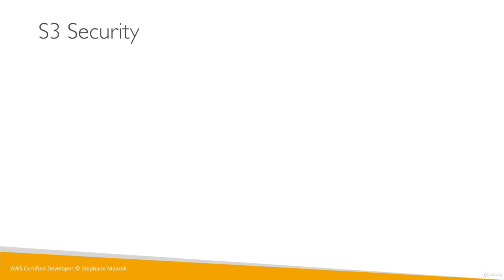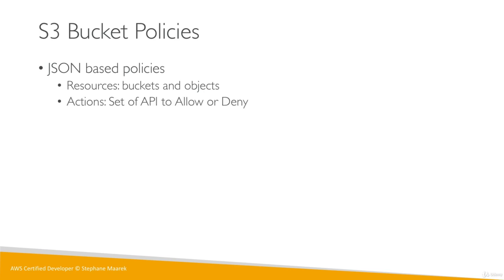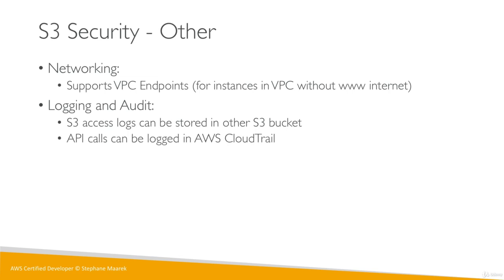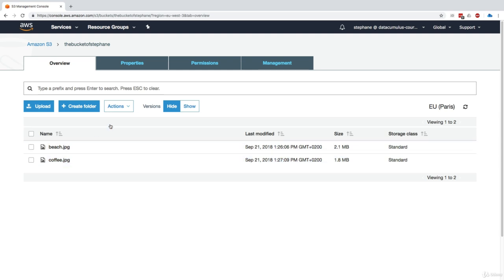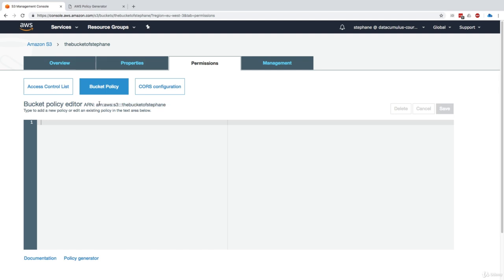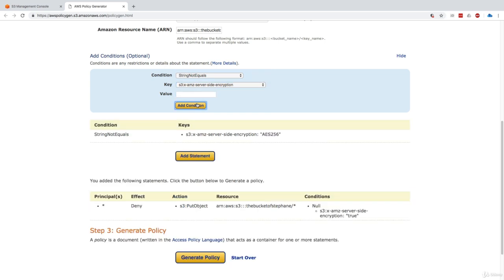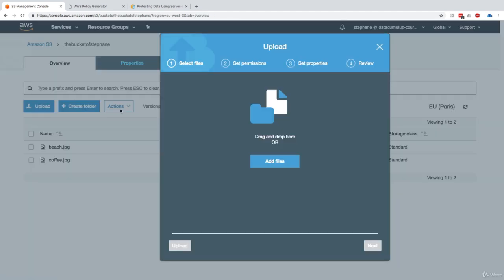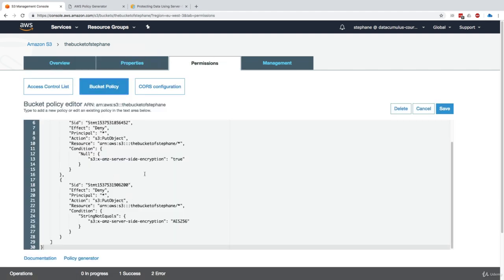6. 5 AWS S3 Security Bucket Policies